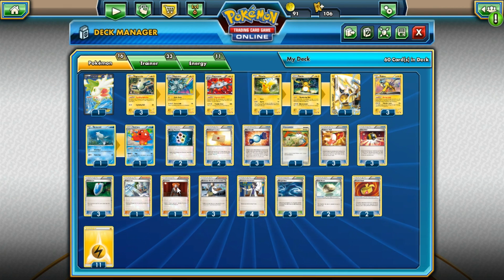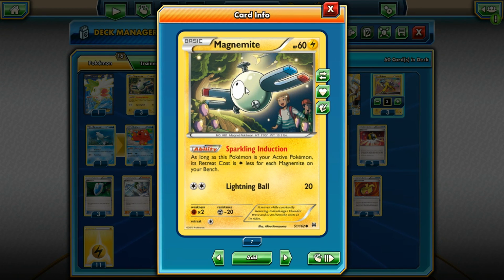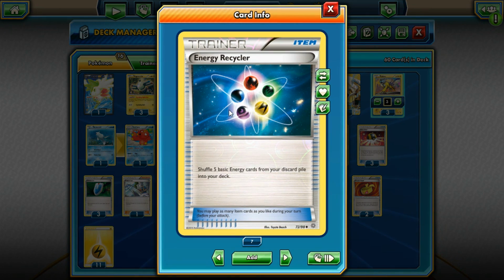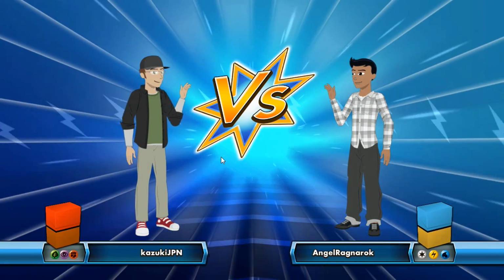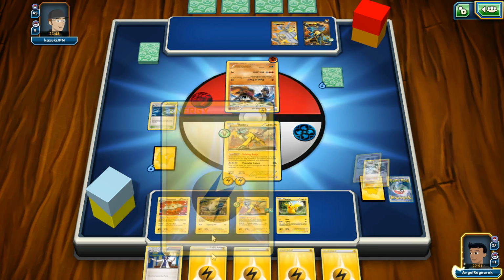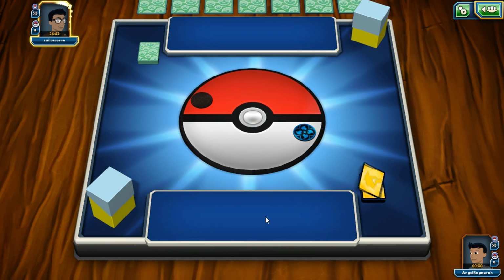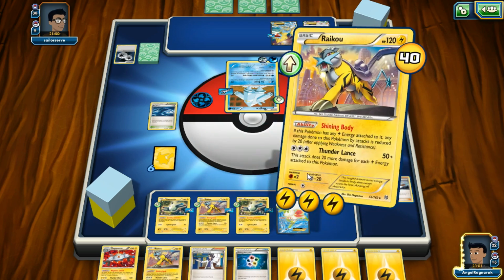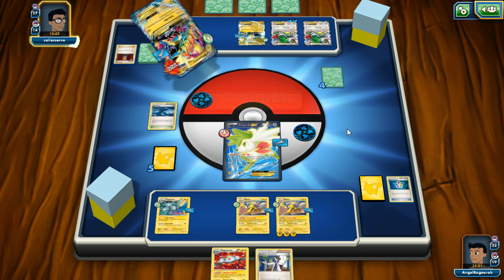"True Despair" Raikou/Magnezone Deck! Speed Up PTCGO (Standard)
Hey Guys! I'm becoming a little more active and so I will be upload more. Today's Deck is Magnezone and Raikou which together are able to reach high damage outputs. It is essentially the Electric Version of an older Deck Blastoise/Keldeo-EX. By the way if you get the reference of the title leave it in the comment you are awesome if you do!

Mystery Dungeon Temporal Tower Remix (GlitchCity)

Pokemon Origins Champion Battle!